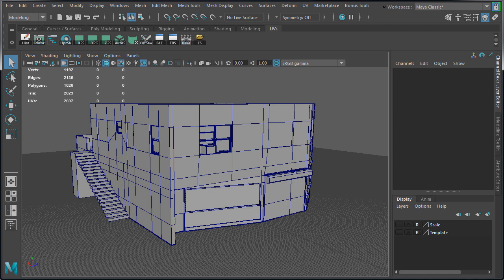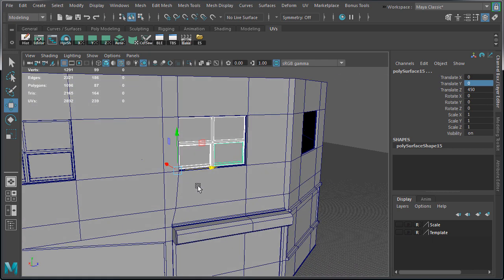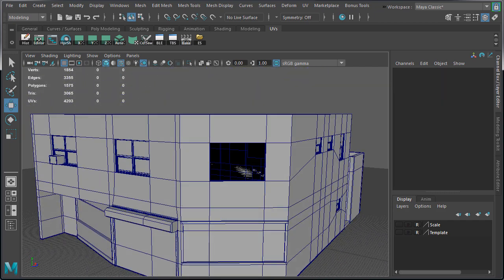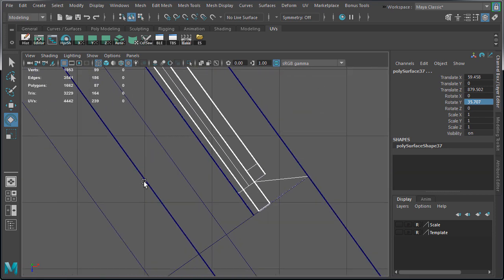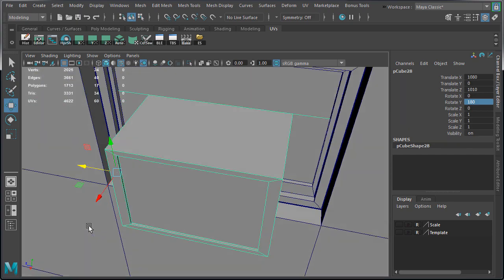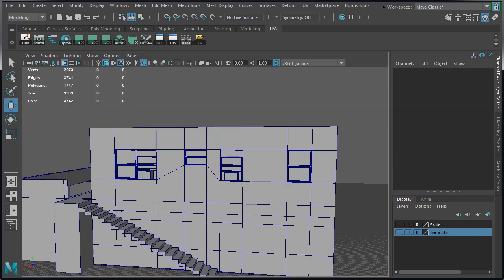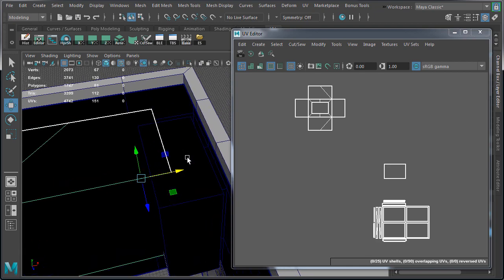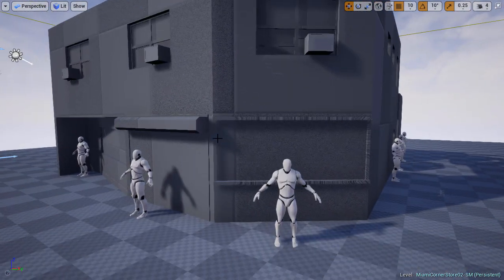Miami Corner Store Part 2/3 - 2.09: Placing Window AC Units - (Free Course for Maya/UE4)